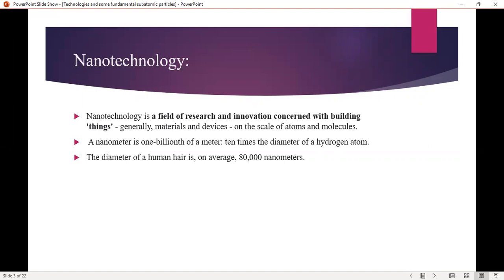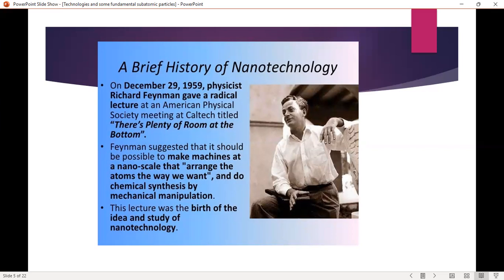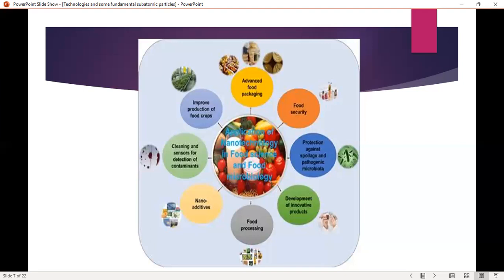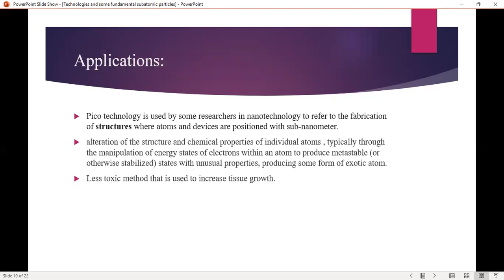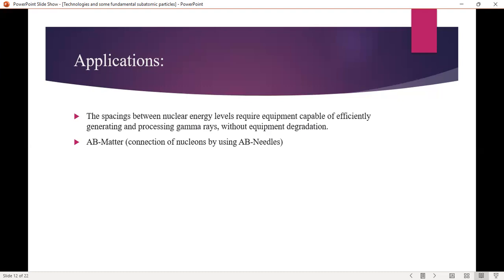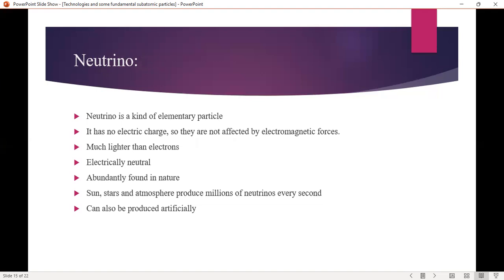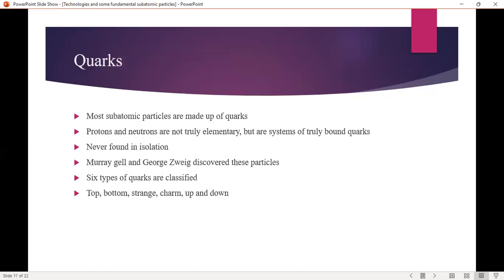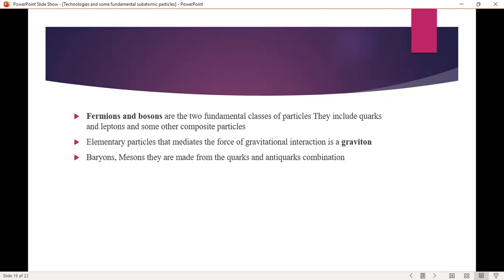FEMTO | PECO | NANO | TECHNOLOGY | NEUTRINO | QUARK | LEPTON | FERMION | BOSON | CHEMISTRY | DR. HM